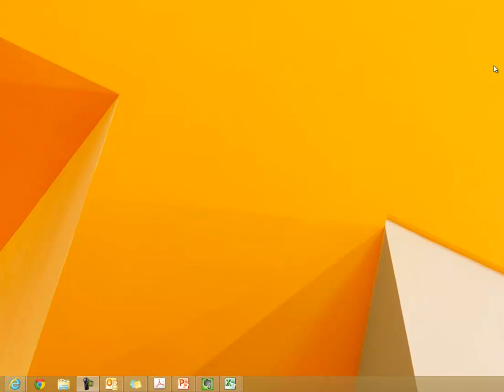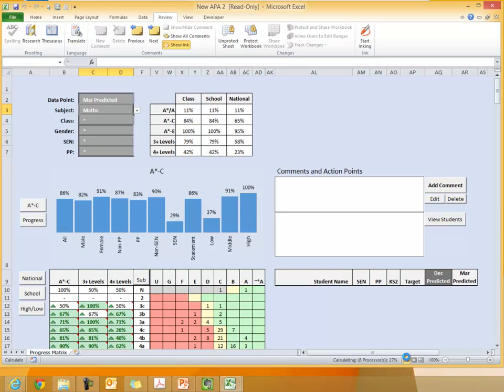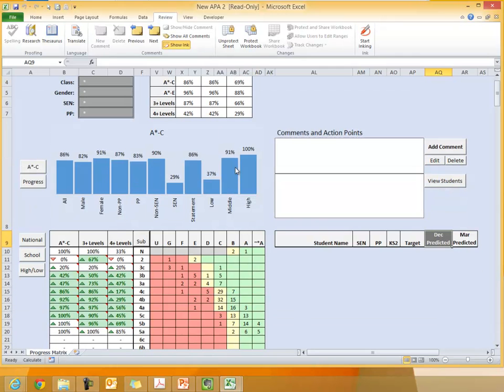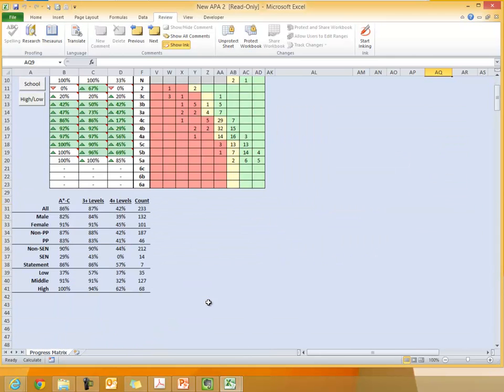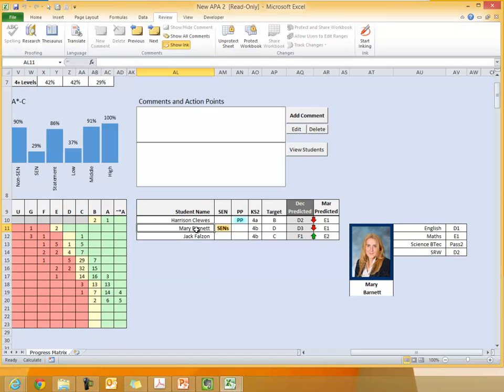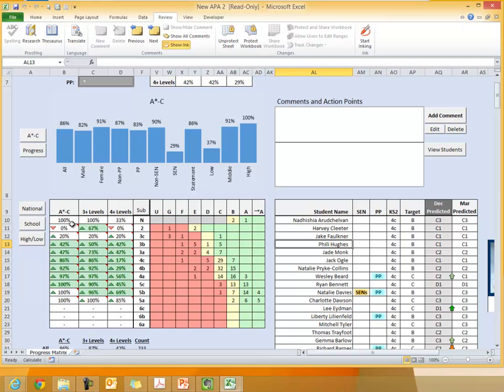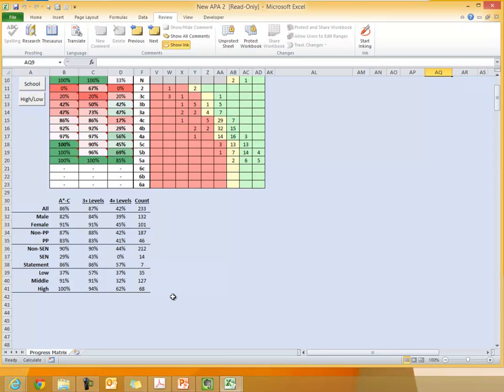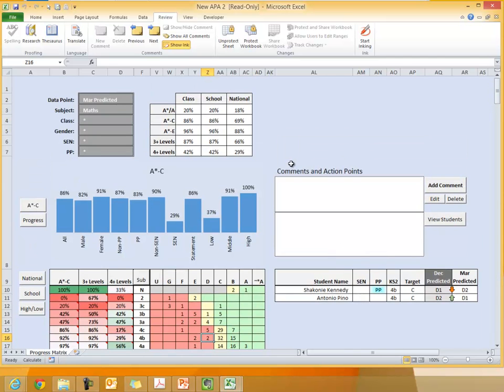How to use the new APA file